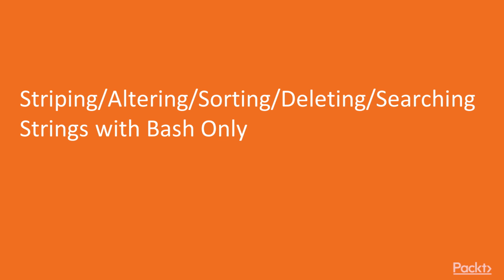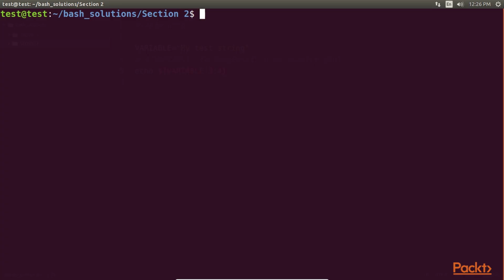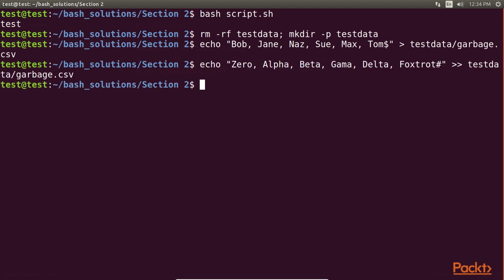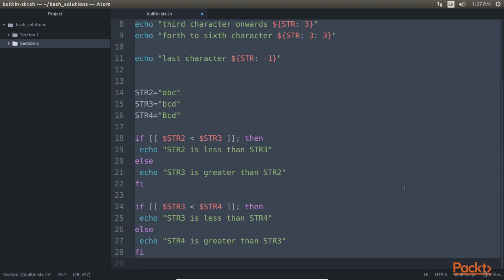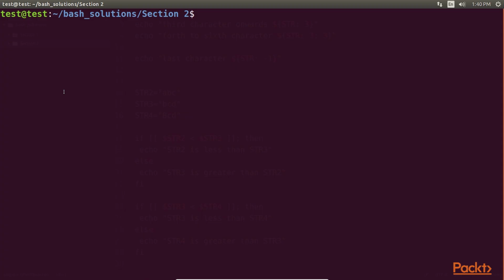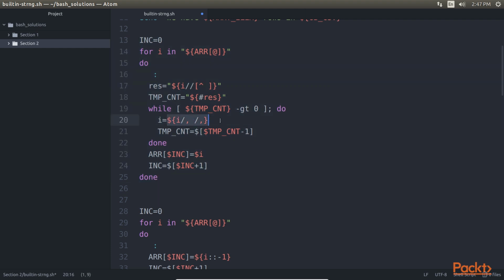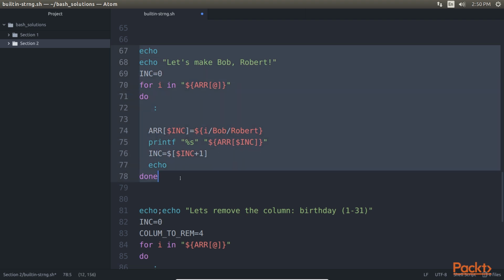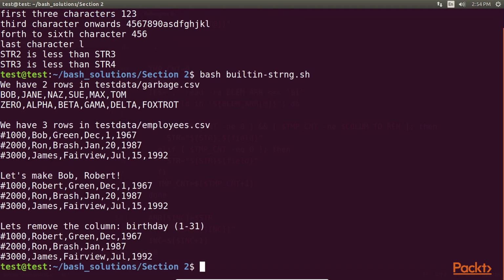Bash Scripting Solutions : StripAlterSortDeletSearching Strings Bash | packtpub.com